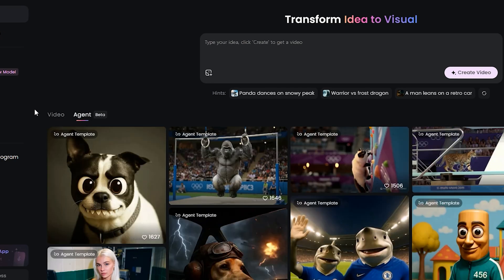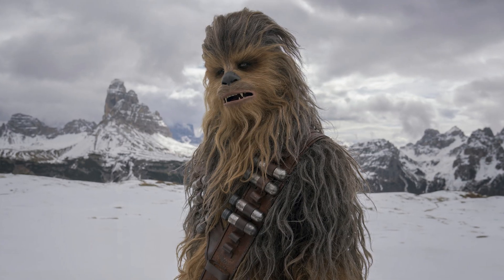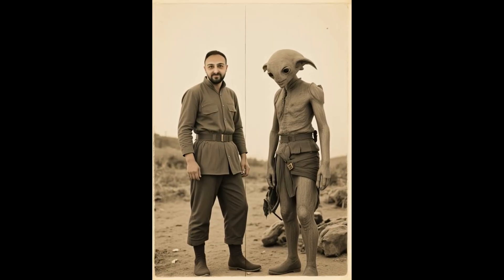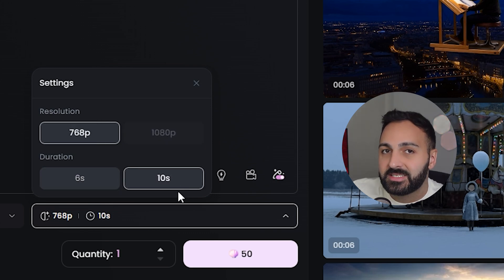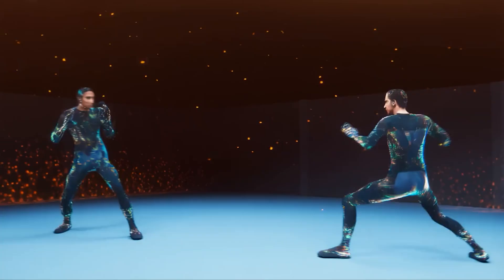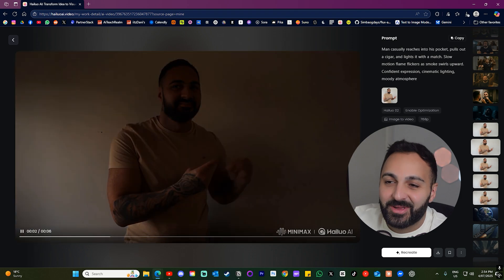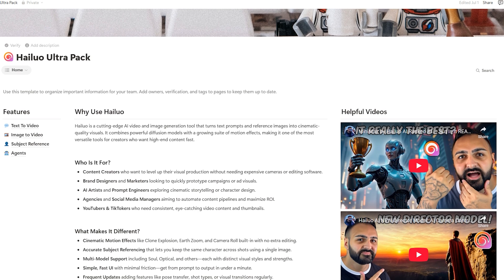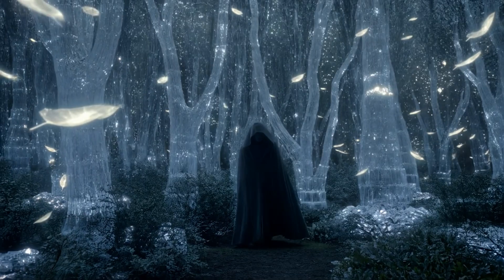Nobody’s Talking About Hailuo 02 or Its Agents… But They Will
Hailuo 02 just dropped… and it’s absolutely insane.

In this video, I showcase what this new AI video model is capable of — from cats in fridges and diving animals to mind-blowing agent templates that generate fully automated videos. Nobody’s really talking about it yet… but they will.

I tested everything from surreal shots to cinematic sequences, fast-paced fights, and the weirdest agent concepts I could find.

Chapters:
0:00 - Intro
0:24 - Agents
2:57 - Text to Video
5:07 - Image to Video
7:40 - Final Thoughts
8:27 - Generations